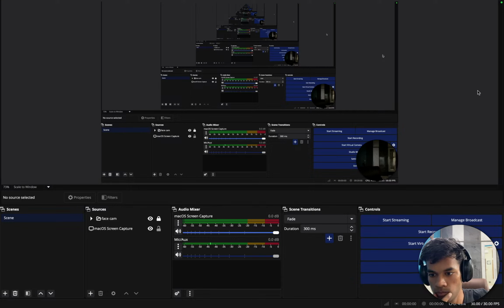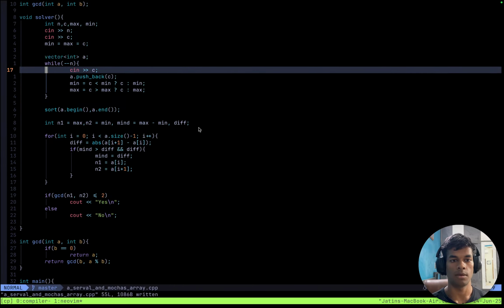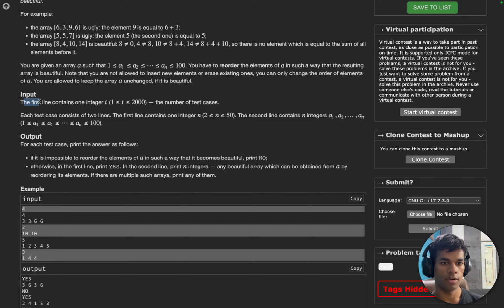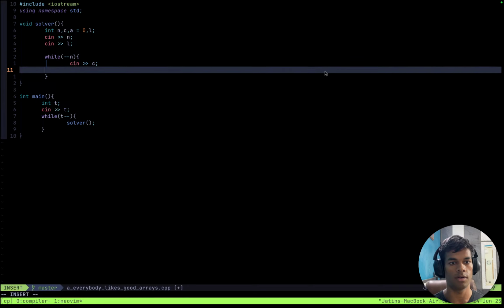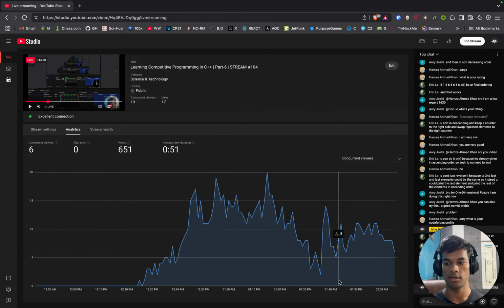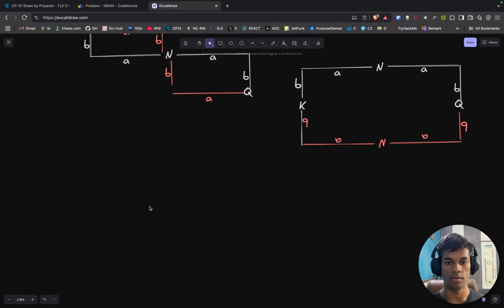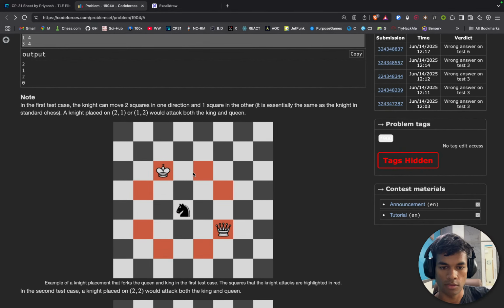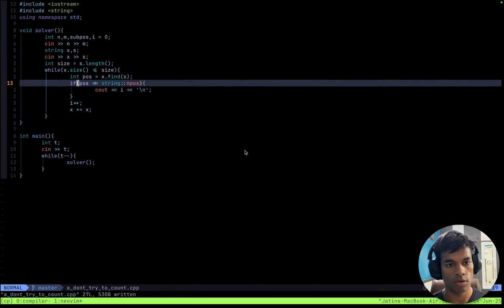Learning Competitive Programming in C++ | Part-6 | STREAM #104